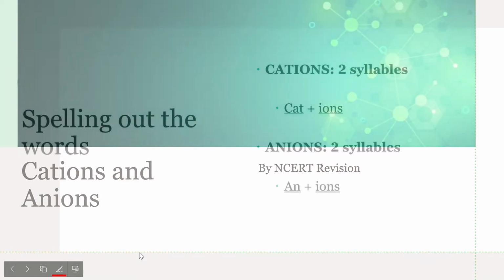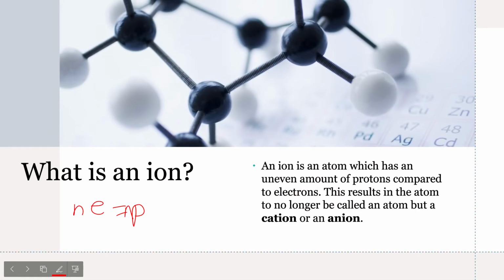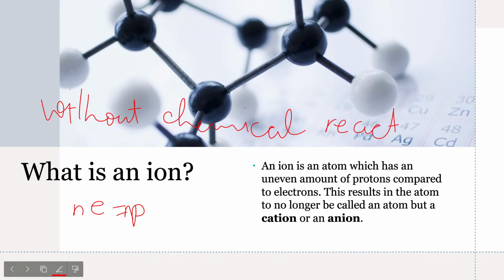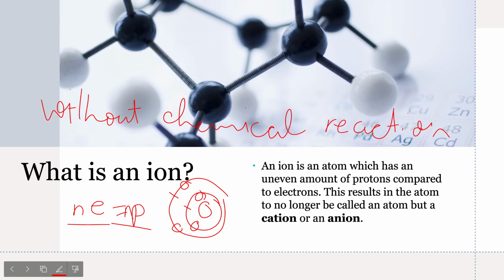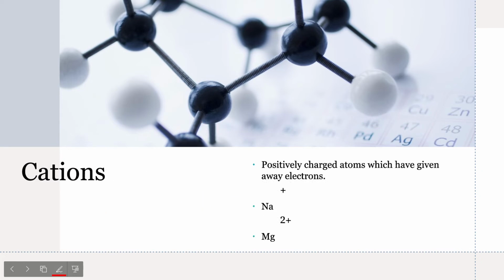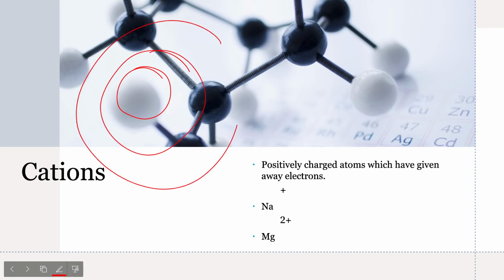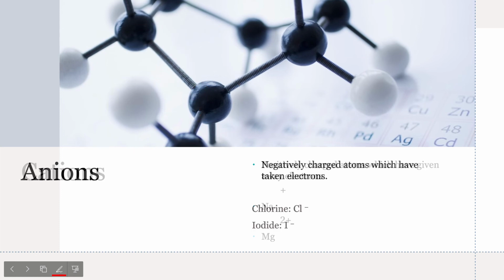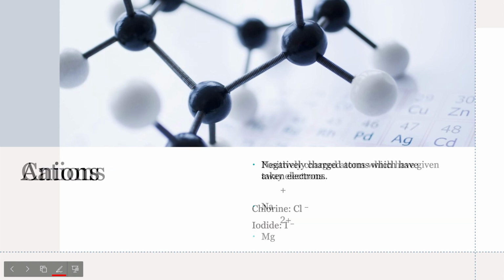Cations and Anions made easy | NCERT Revision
Hello!

Learn about cations and anions with a good understanding through the help of this video.